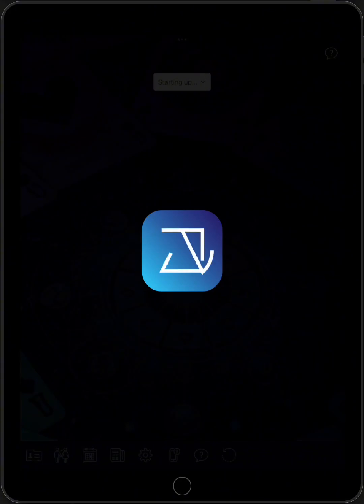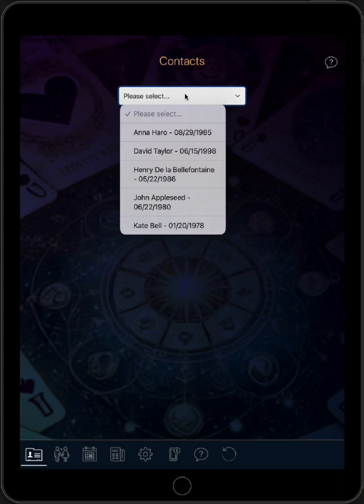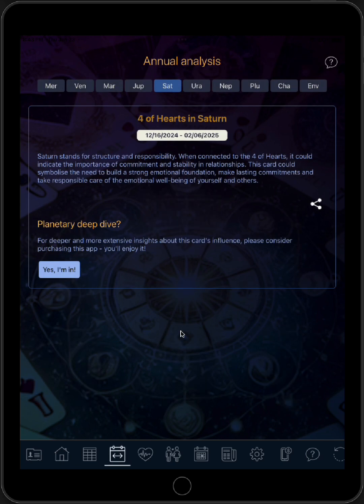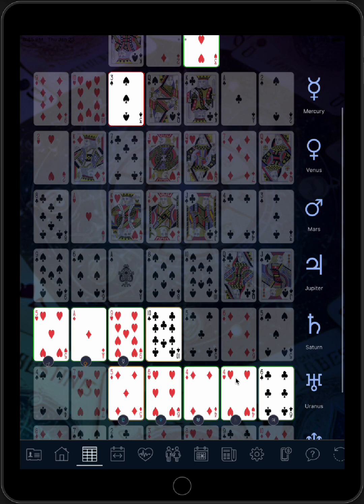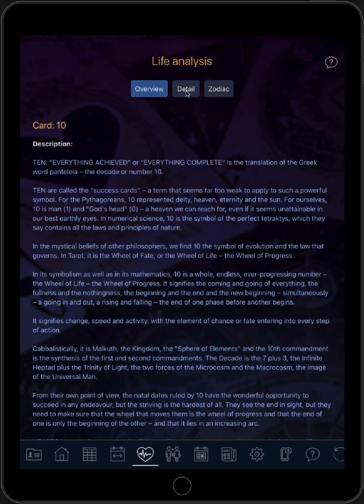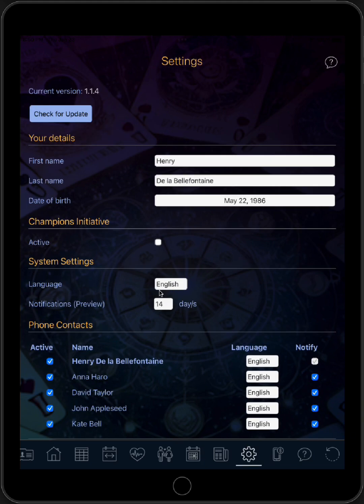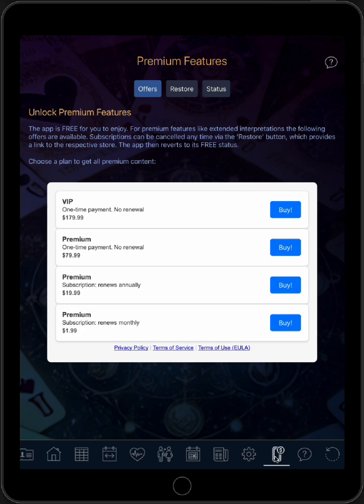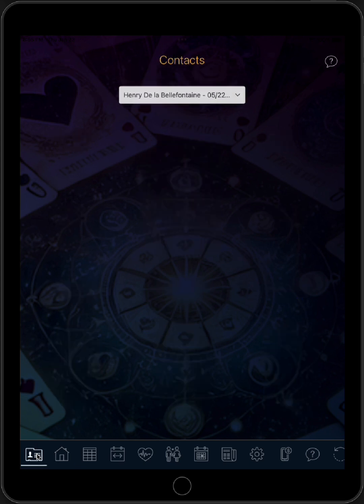Use This FREE App To Read Any Person Like A Book! Sacred Symbols Walkthrough by Helmar Rudolph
Update: Since this video was recorded, many new features were added, mainly to the Pro Version.

Cardology is far less known than astrology, numerology or its offshoots. Cardology uses the 52 playing cards as universally recognised symbols of initiation. The 4 suits cover the emotional, mental, material and spiritual aspects of life. The 13 cards in each suit represent the path of initiation, leading from the mere desire (Ace) to the mastery (King). And the 7 planets provide the sequence of creation that always starts with a mental construct, the polarity of male and female, the expansion, the order, the change/breakup, as well as the healing and renewal. Awesome!

But enjoy this walkthrough. The app can be downloaded on the App Store and on Google Play . It runs on phones and tablets, and provides fantastic insight into this fascinating method of self-discovery and self-improvement.